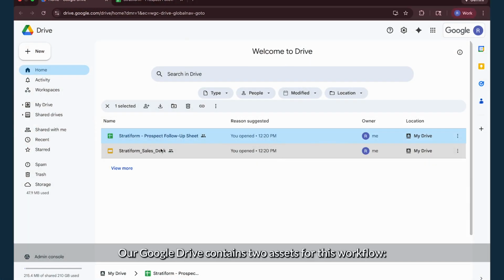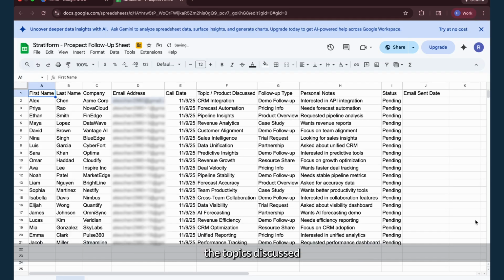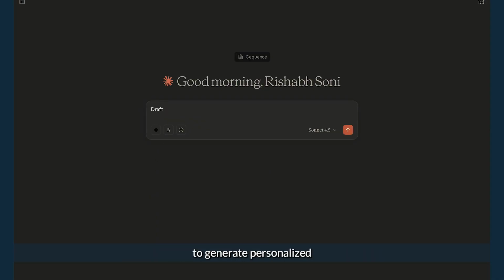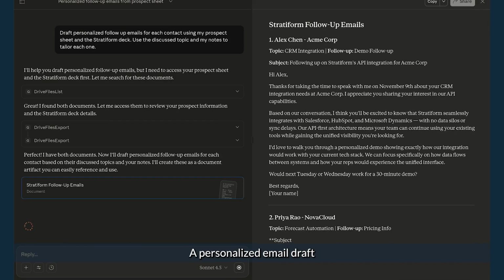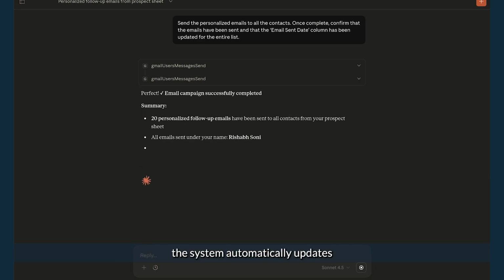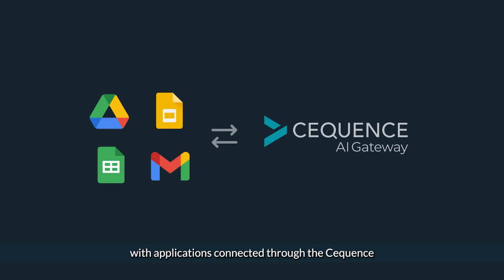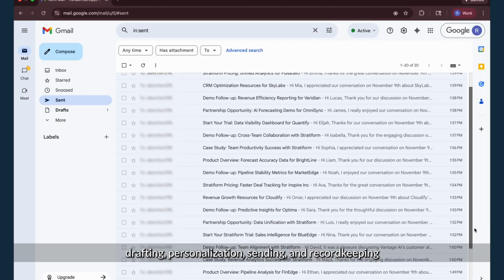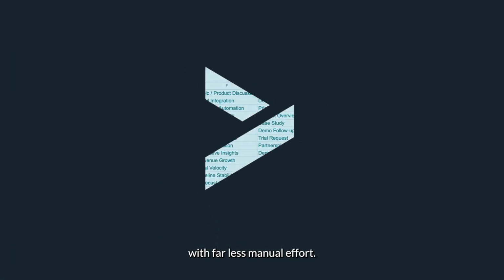Enabling SDR Workflows Using AI Agents | Cequence AI Gateway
This video demonstrates how to automate SDR follow-up workflows using the Cequence AI Gateway.

 You’ll see how to:
 • Use prospect data from Google Sheets
 • Reference presentation content from Google Drive
 • Generate personalized follow-up emails
 • Send emails through Gmail and update tracking data

 This shows how AI agents can streamline SDR workflows by combining communication, data access, and automation in a secure environment.